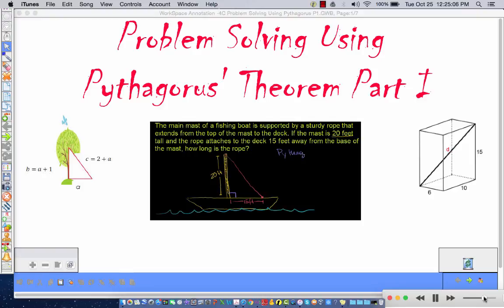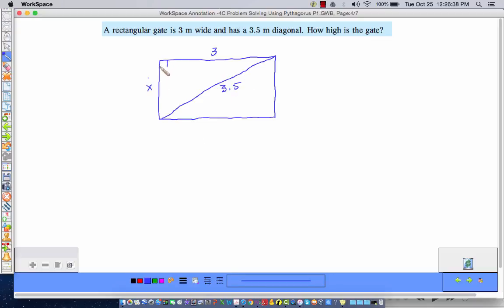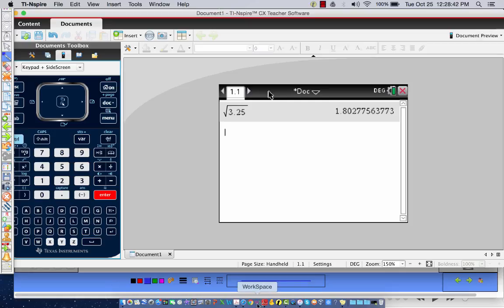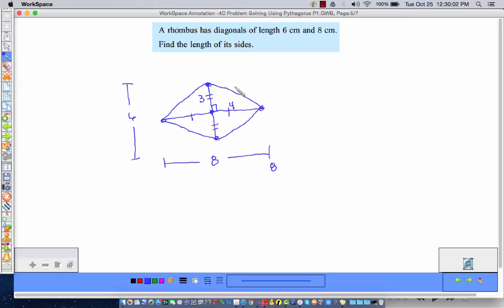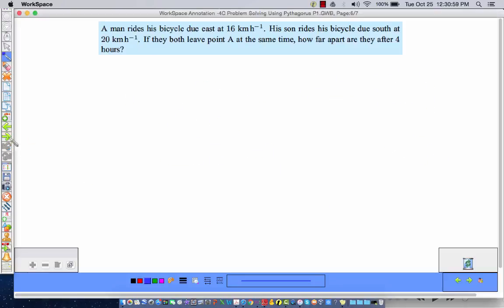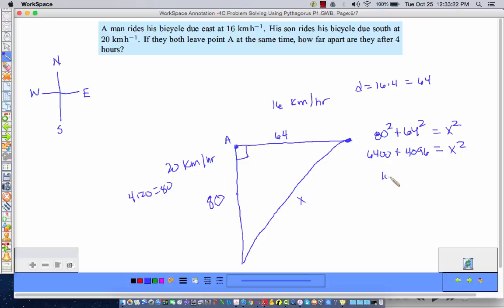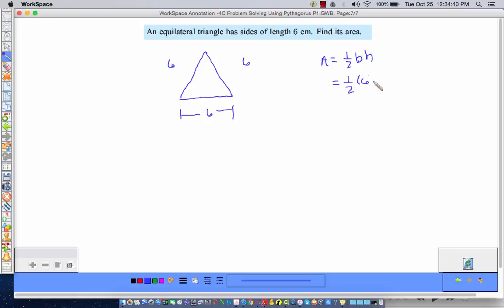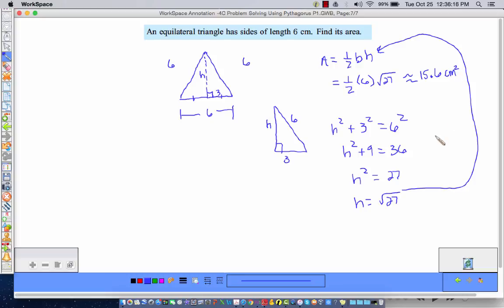4C Problem Solving Using Pythagorus P1